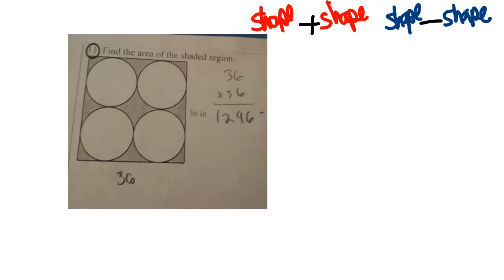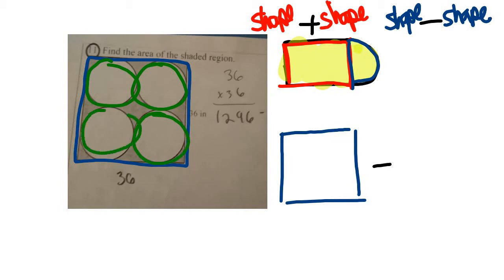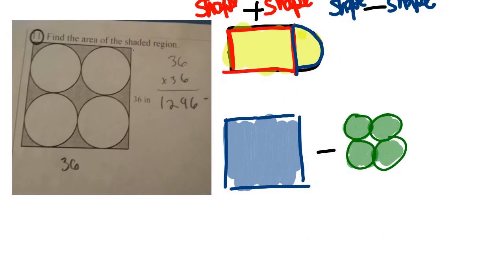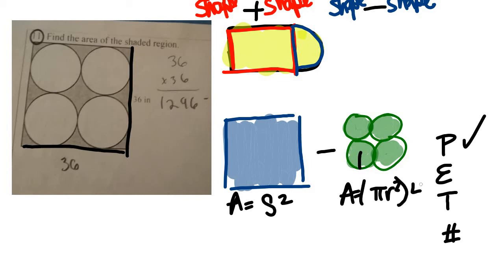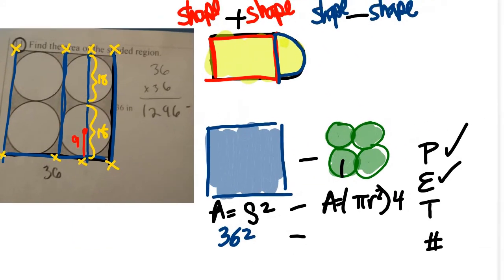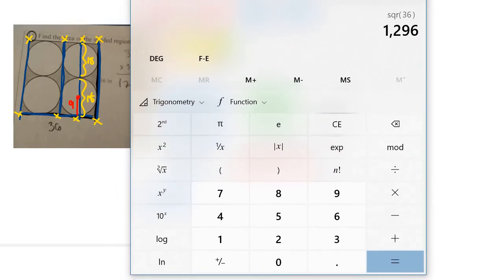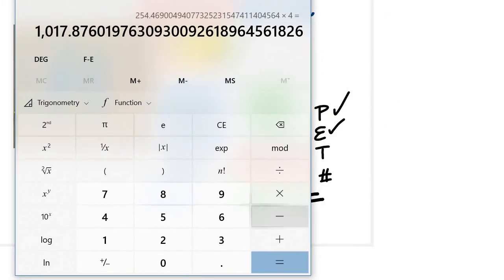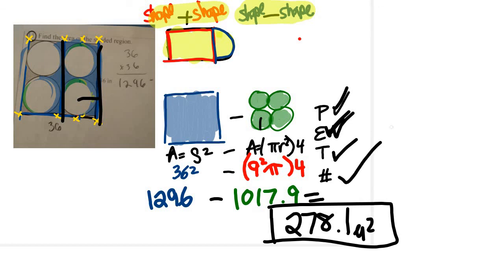Negative Space Area Problem